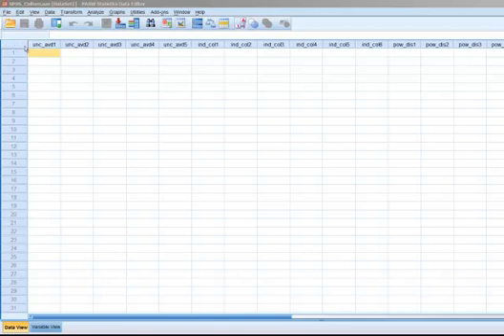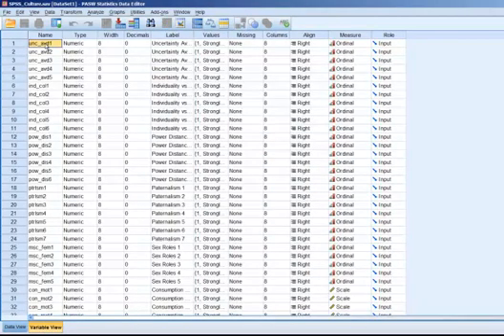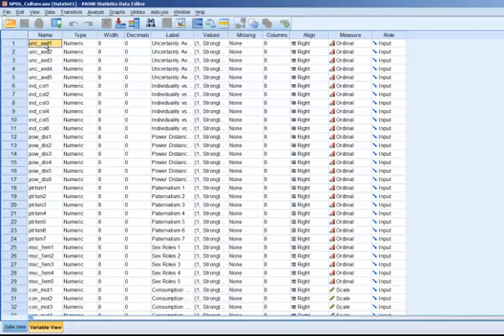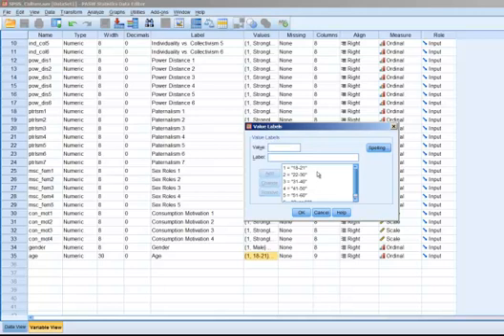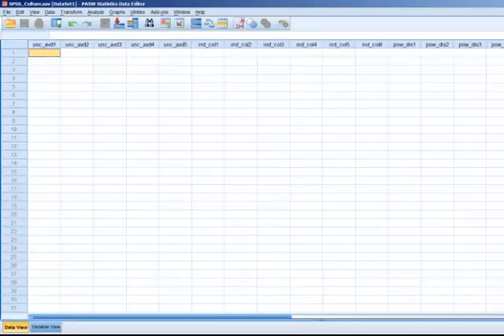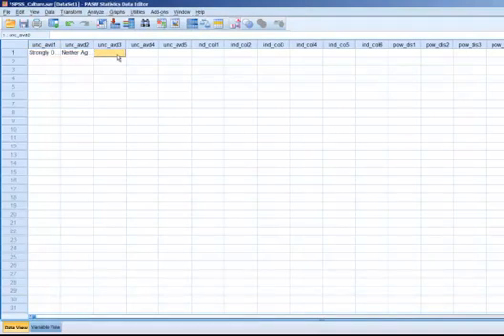SPSS Data Entry for Group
U4 Group Project Data Entry due Friday of Group Week